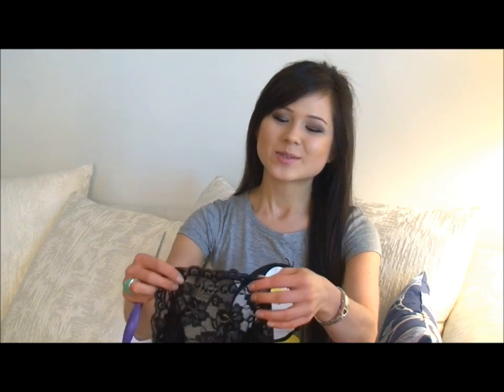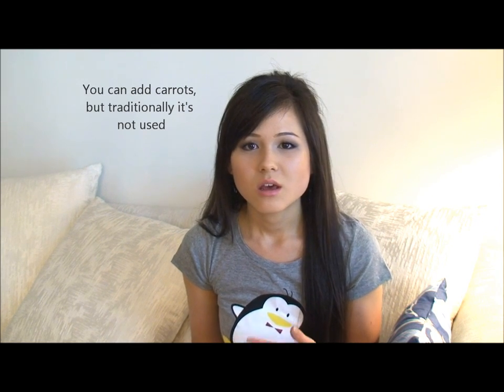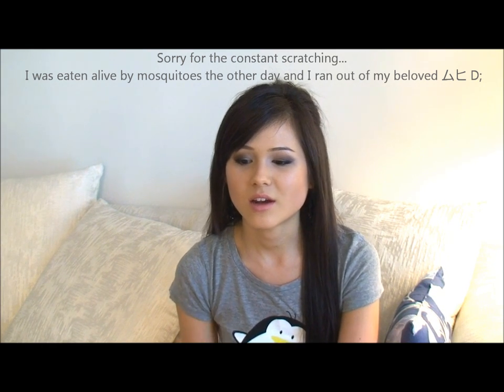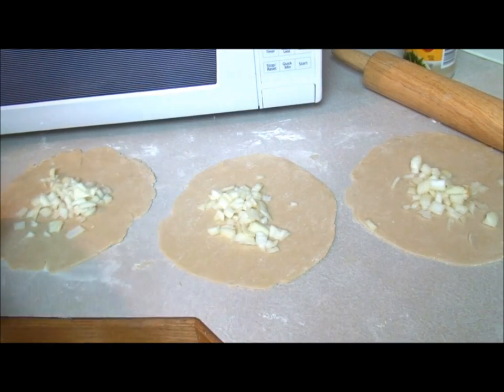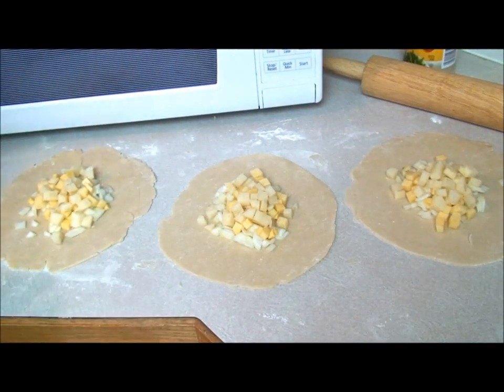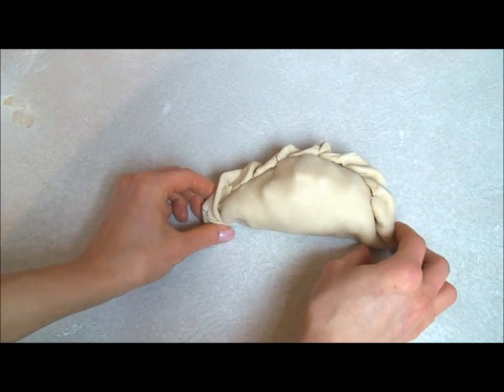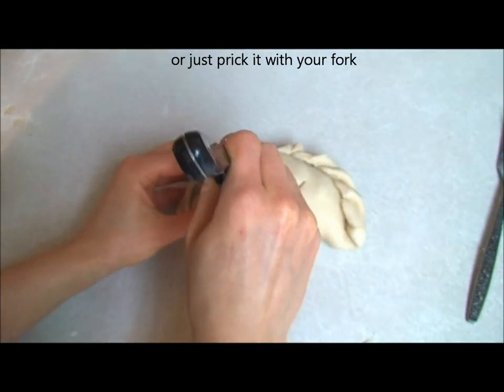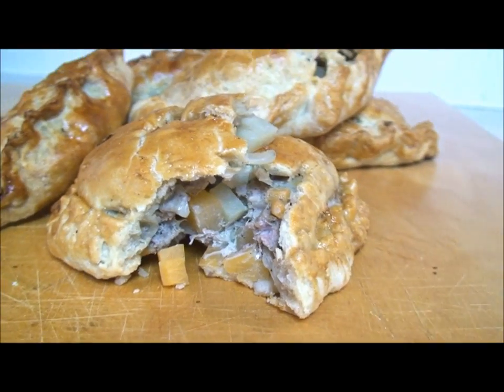Cornish Pasty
Guess what I'm making today?!?! PASTIES... the edible kind, not the other kind... sorry boys :P

So this is my take on the Cornish Pasty, usually it's made with skirt steak, but I only had ground meat...

Apparently carrots is a big no-no when making this, so I didn't add any! D;
I used a short crust pastry mix that I made a while ago (I just put them in containers and freeze them) I don't know where my recipe is cuz I'm moving and everything is misplaced, but from what I remember is that you use **half the amount of fat to the flour ratio** (don't use self- rising):

[Short Crust Pastry]
3C AP flour
1 ½  C butter/ lard/ shortening
¼ tsp salt
cold water

-You can semi-freeze your butter and grate it into the flour, or just use a pastry cutter and cut until it looks mealy
-Create a small well in your mix and add a spoon full of cold water at a time**
-With a fork bring the flour mixture into the water until a ball forms (water, mix, water, mix, etc)
-Put it in the fridge for a bit so it's easier to roll... then it's ready!

[Cornish Pasties]
onions, fine dice
rutabaga/ swede/ turnip, fine dice
potatoes, fine dice
skirt steak, cubed (or  lamb/ ground beef)
salt & pepper

-either make your own pastry crust or use store bought
-roll out into 9" rounds
-layer ingredients in the middle
-season with s&p
-wet the edges and crimp
-brush egg wash on the pasties before putting them in the oven (375 F for 45 mins)